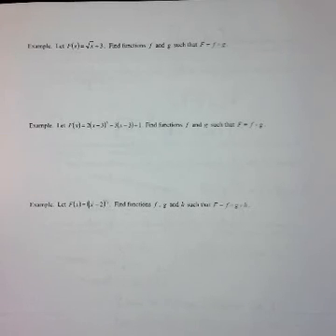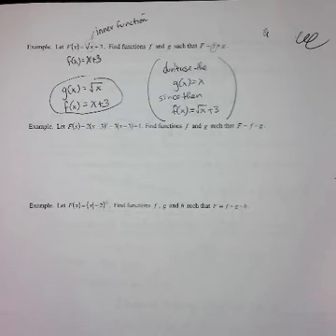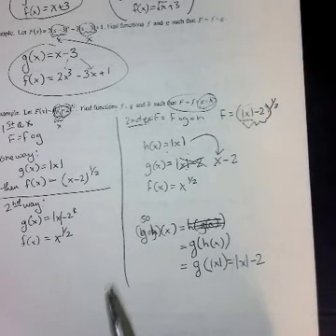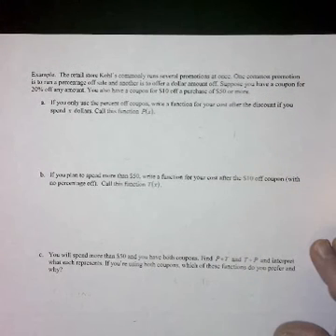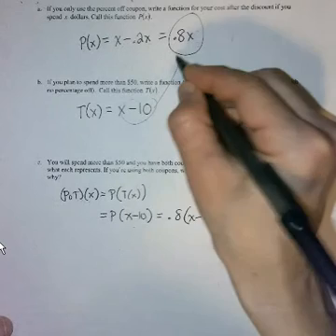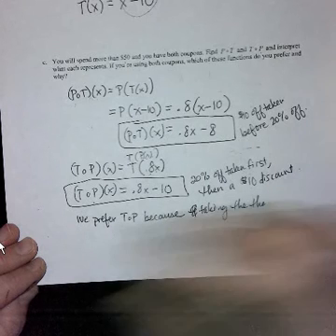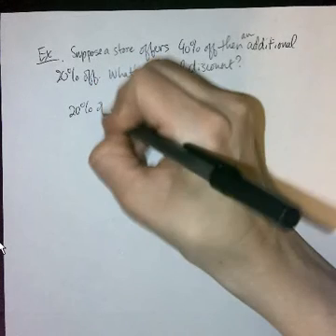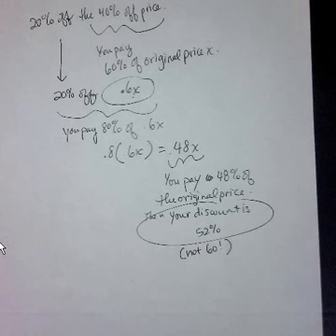1150 2 6 part 2 lecture